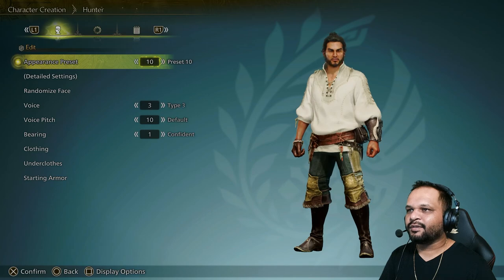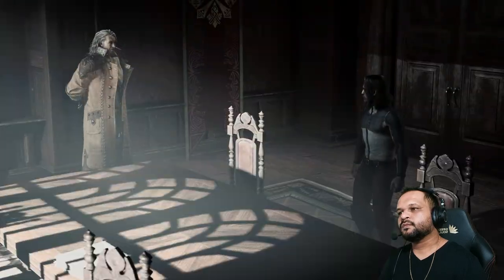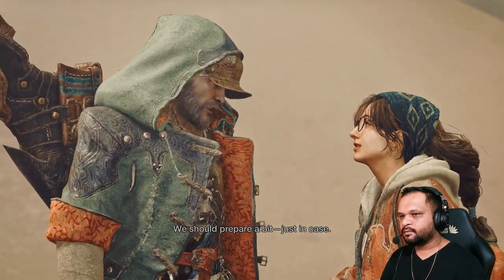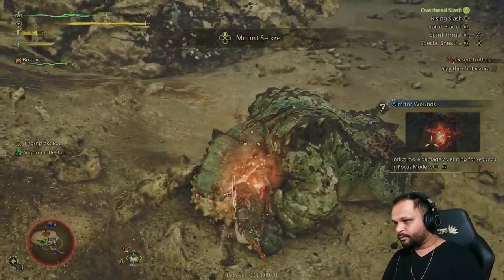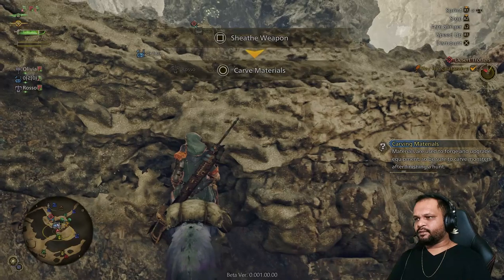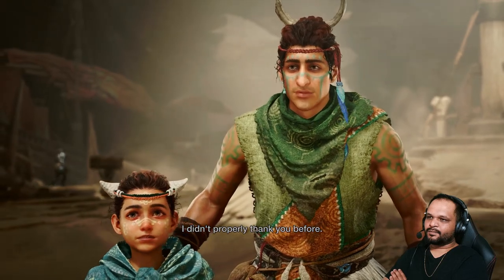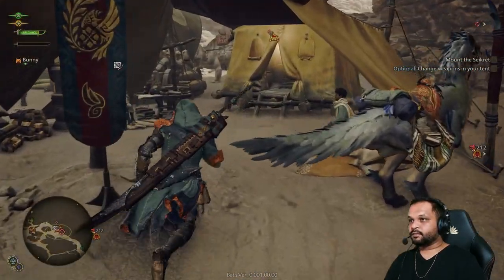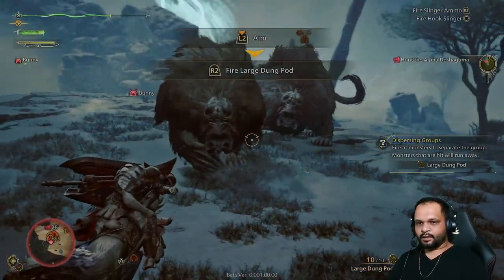MONSTER HUNTER WILDS Is Literally WILD! Gameplay Reaction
Join me as I dive into the wild world of MONSTER HUNTER WILDS! Watch my gameplay reaction as I battle monsters and explore the untamed wilderness in this thrilling game.